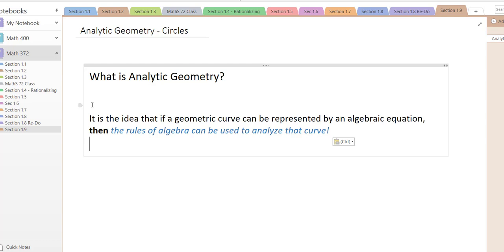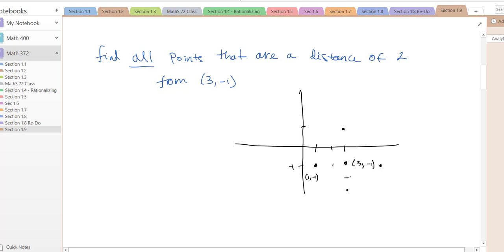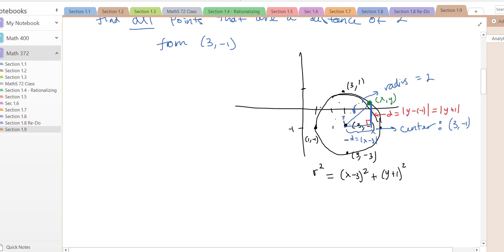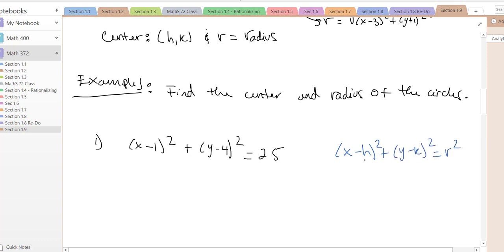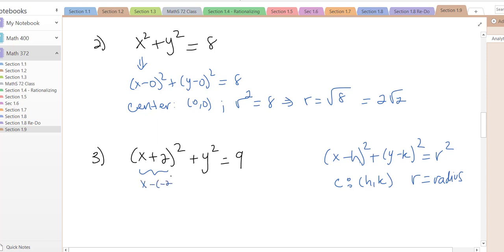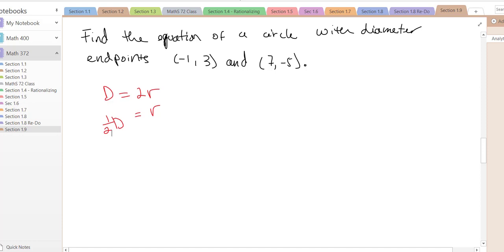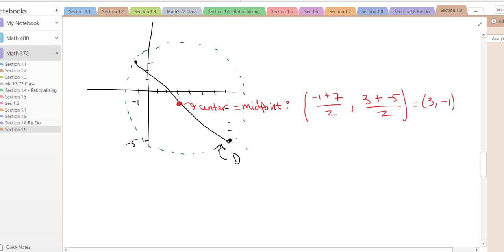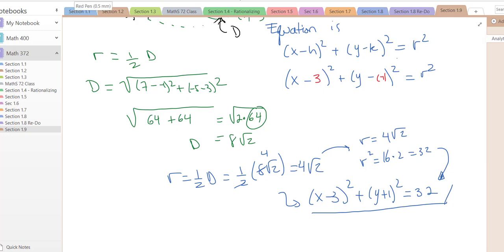Section 1.9 - Circles